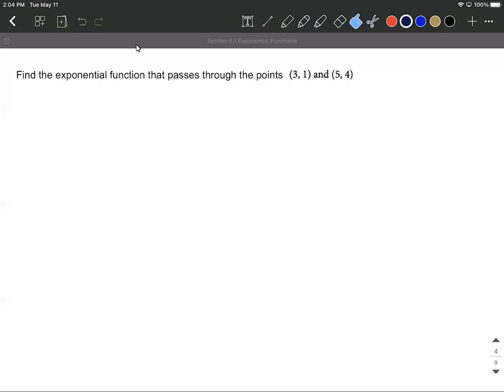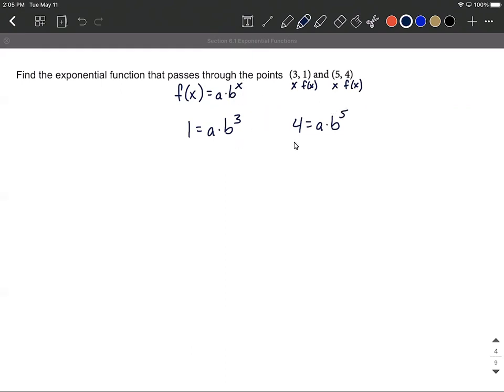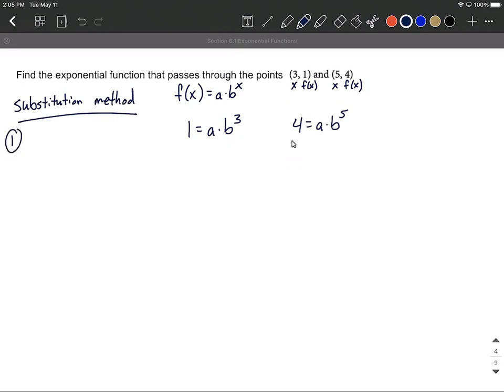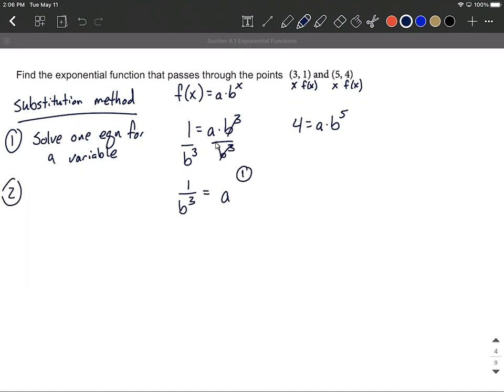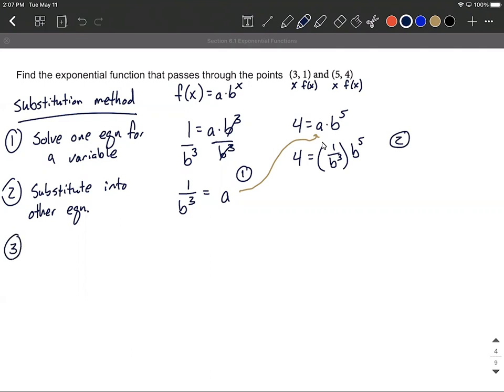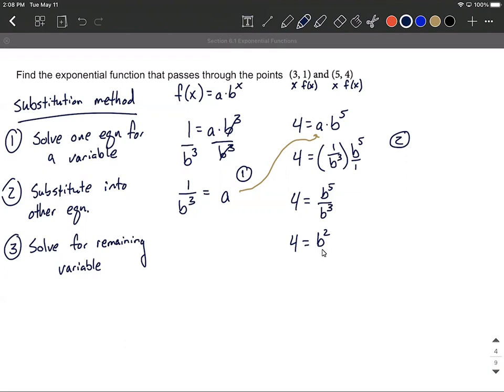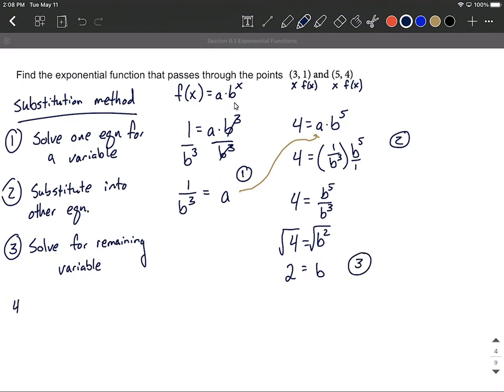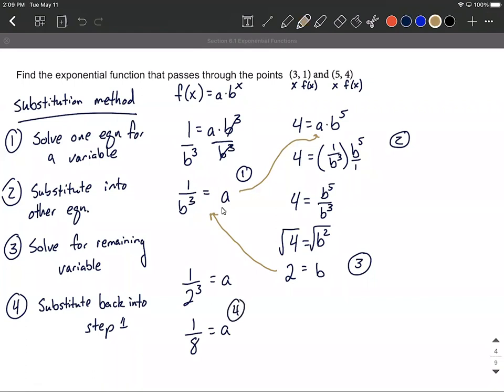Find Equation of Exponential Function given two points that it passes through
In this example, we are given two points that an exponential function passes through.  Neither is the y-intercept.  We substitute them into the general form for an exponential function to create two equations.  We then walk through the substitution method for solving systems of equations by solving one of the equations for one of the variable.  The result is then substituted into the other equation.  The resulting equation will then only contain one variable so we solve for the remaining variable.  This result is then substituted back into the first step to solve for the remaining unknown variable.